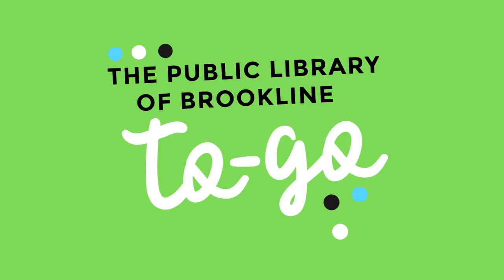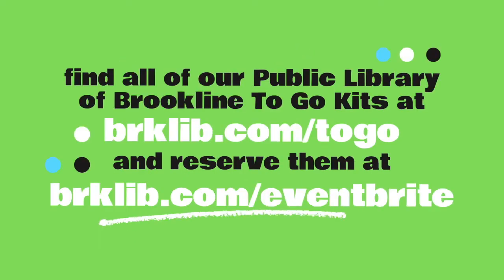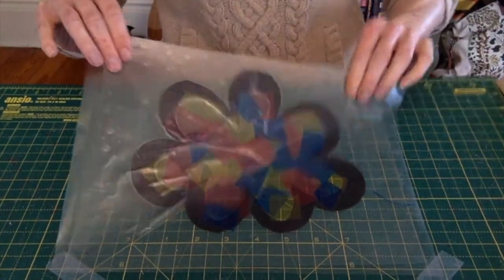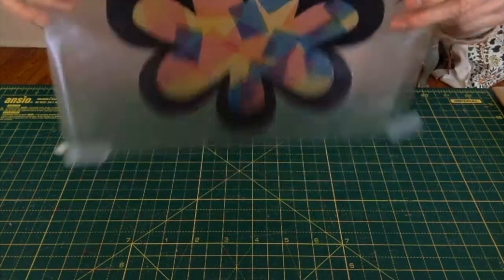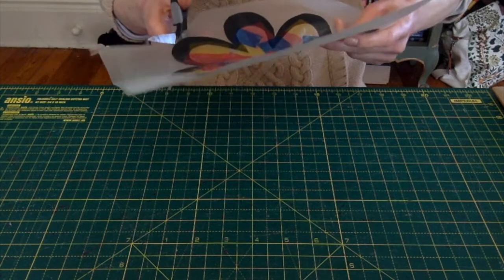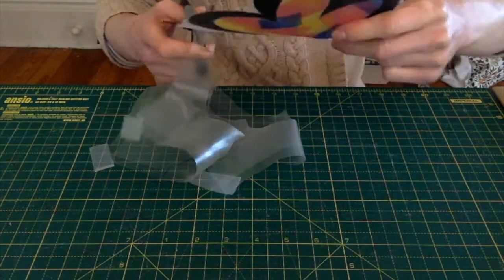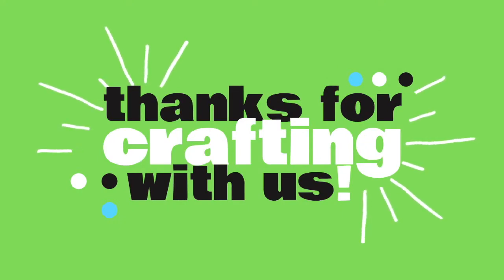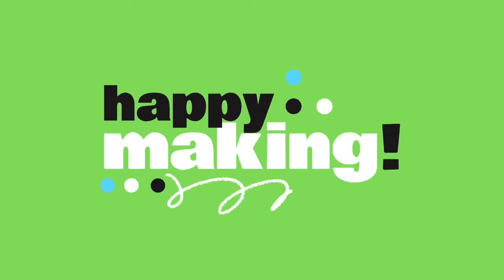ideaSPACE Craft-Along Jr.: Suncatchers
We miss making with you! That’s why we’ve created ideaSPACE Craft-Along Jr. Kits – complete with everything you need to make an awesome DIY project and an online video workshop hosted by one of your local Brookline librarians, perfect for makers ages 5 - 9.